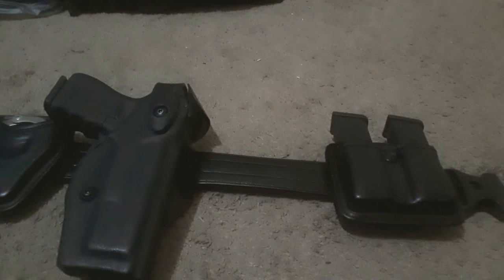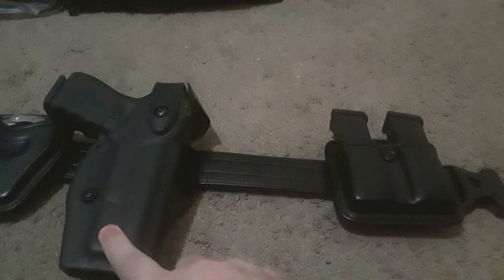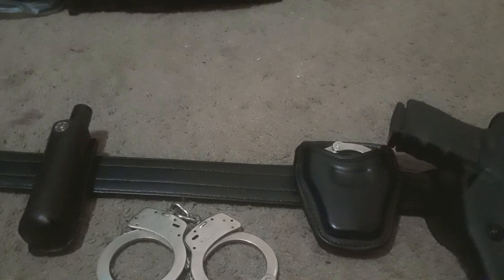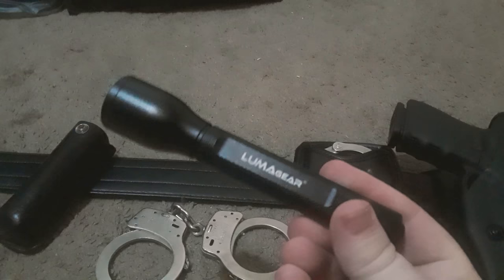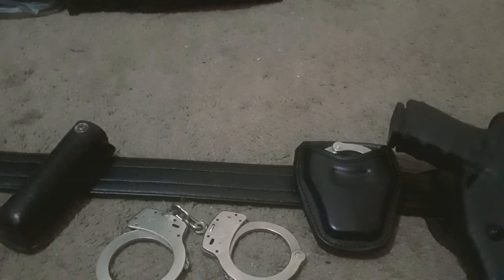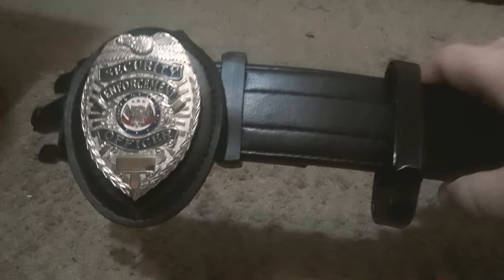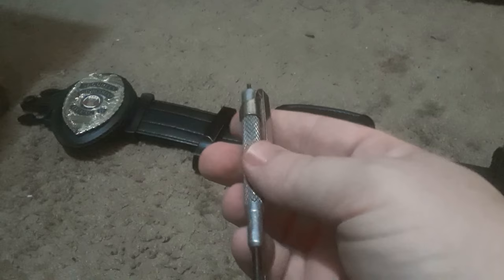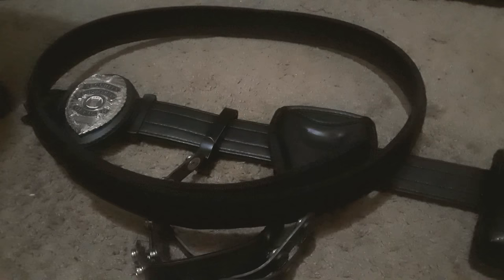GUN FOOD FOR THOUGHT my leather duty belt